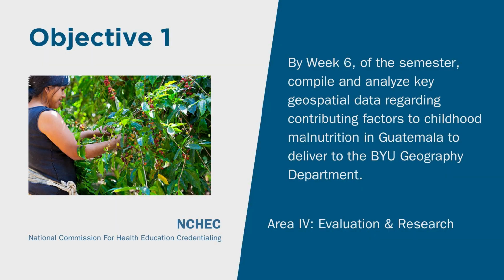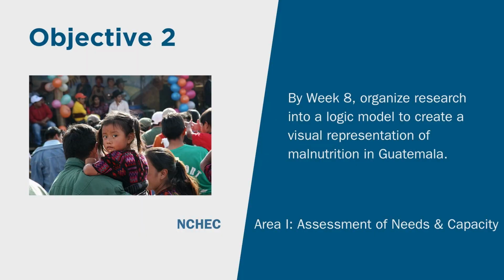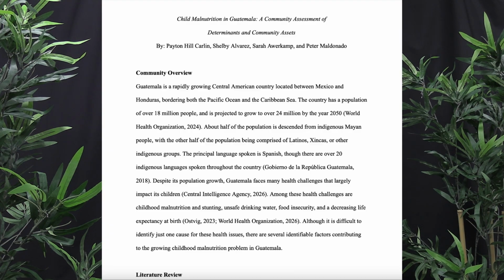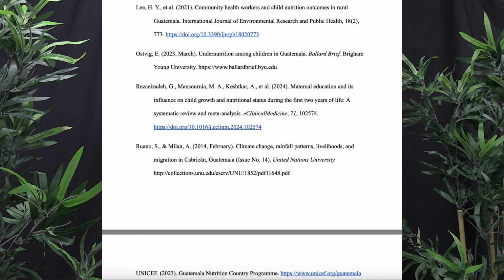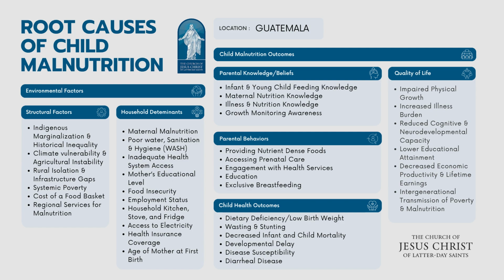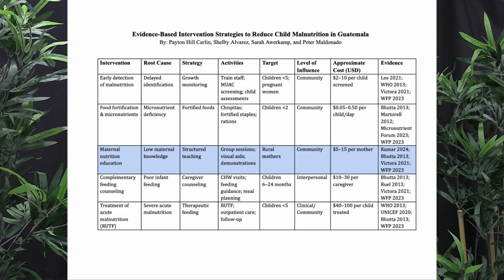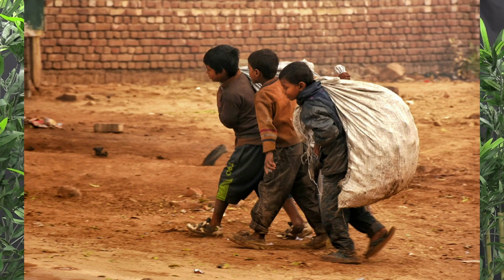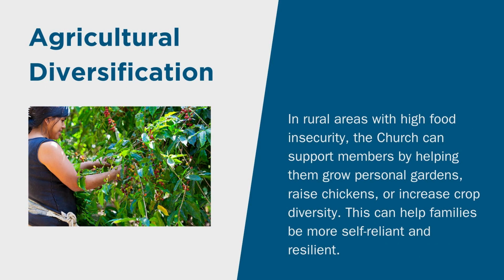Understanding Maternal and Child Malnutrition in Guatemala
Brigham Young University Public Health Senior Capstone Project with the Church of Jesus Christ of Latter Day Saints Humanitarian Department.